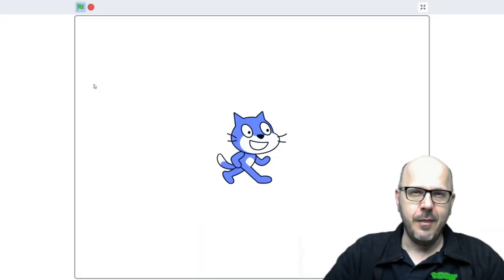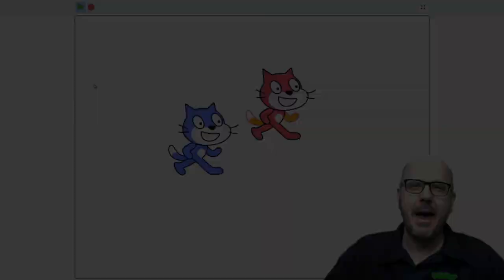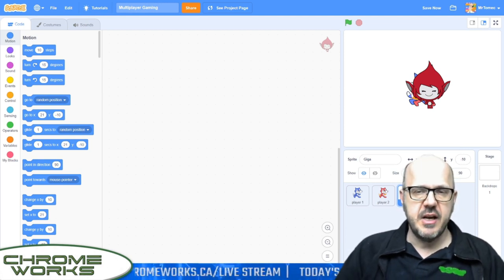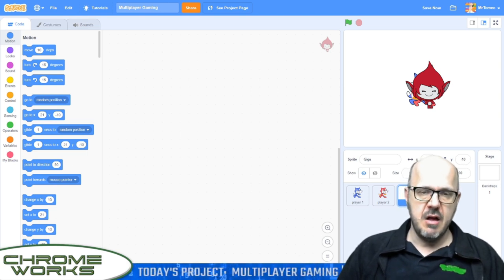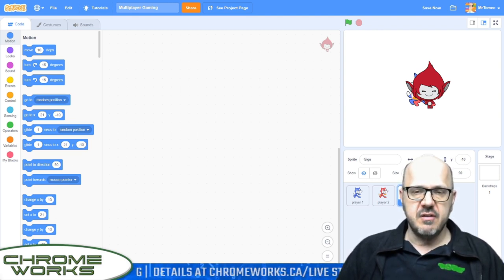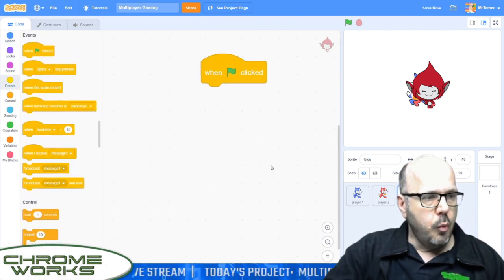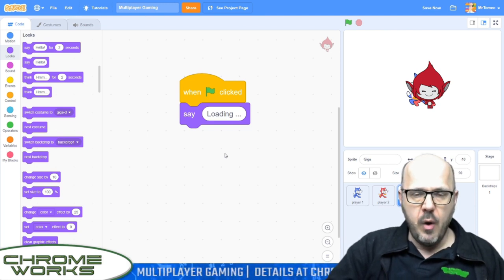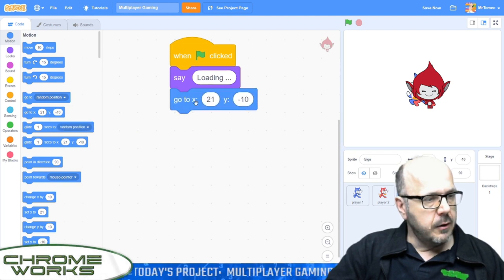Code a Multiplayer Game in Scratch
Learn to use Scratch's cloud variables to pass location information back and forth between different computers in this simple introduction to multiplayer gaming. We'll create a script that assigns Player 1 and Player 2 roles to the first two players who enter a game, and then passes X and Y coordinates back and forth so that both players can see each other's movements.

Note that to have access to cloud variables, you must be a "Scratcher", a special status awarded by the Scratch Team to members of the community who are helpful and active members of the community. For more information on how to become a Scratcher, see this wiki article:

New coding tutorials every Saturday.